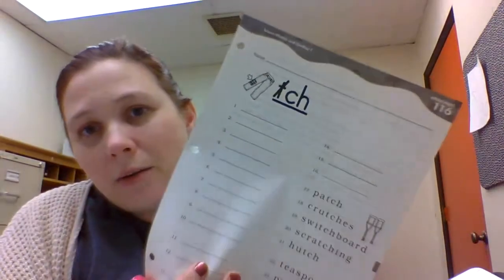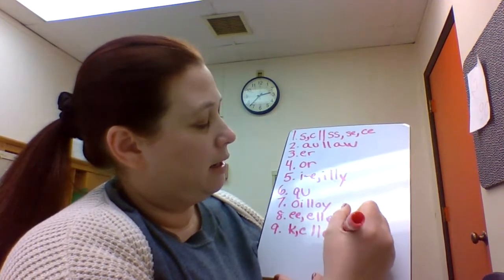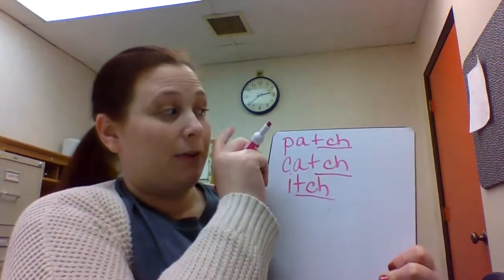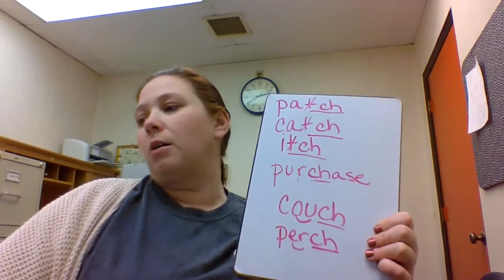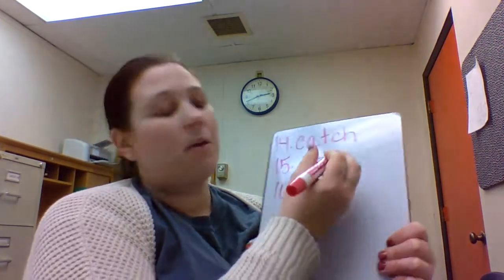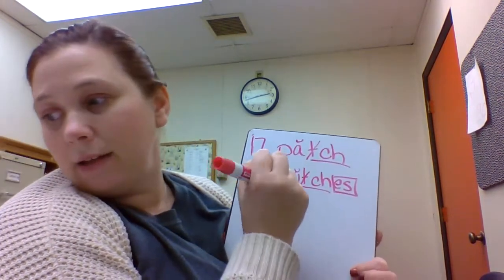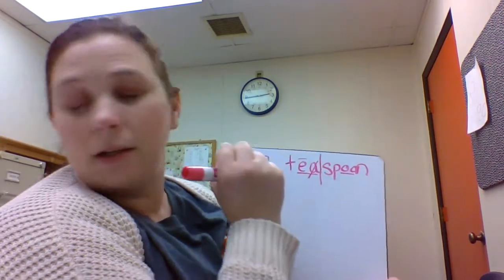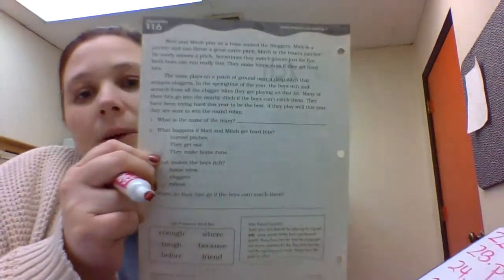Saxon Lesson 116